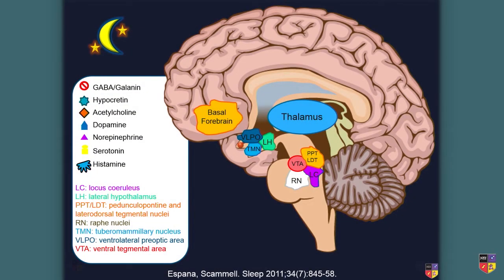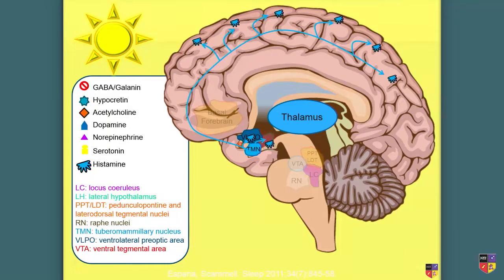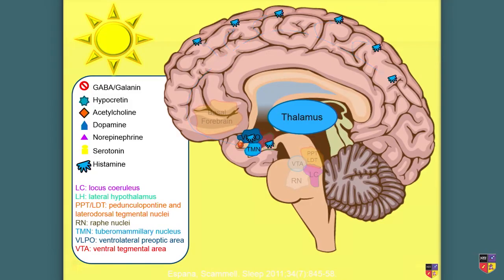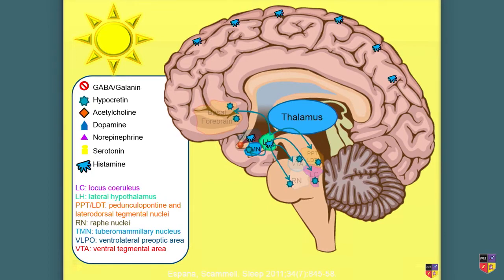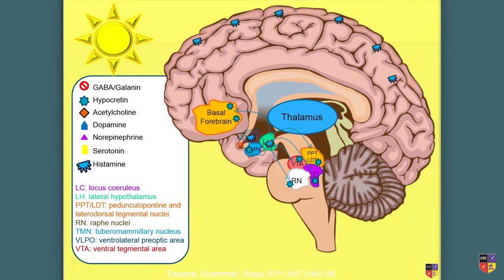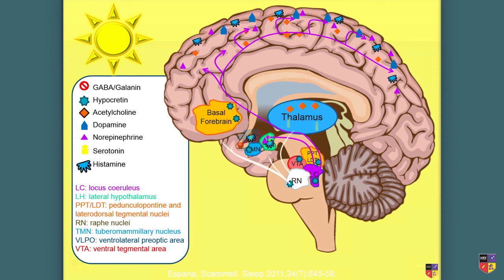Sleep/Wake Cycles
What's happening in your brain when you sleep? And what wakes you up? Arousal exists as if on a dimmer switch, with many phases along the spectrum. Where on the spectrum one lies is influenced by several key neurotransmitters: histamine, dopamine, norepinephrine, serotonin, and acetylcholine, as well as GABA and orexin.